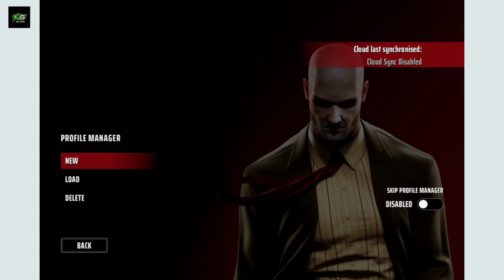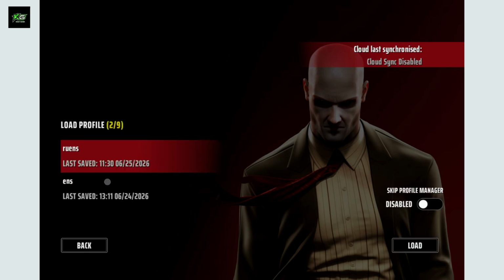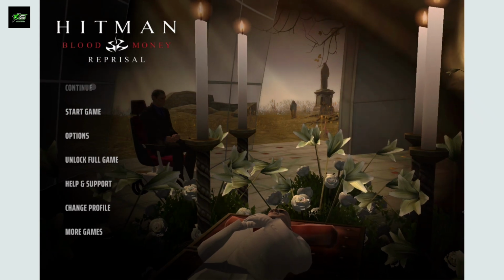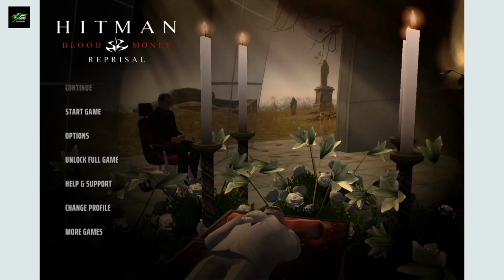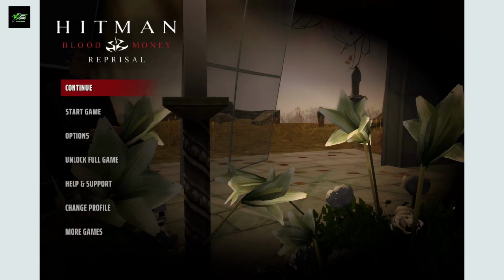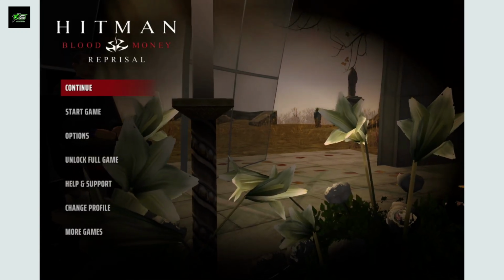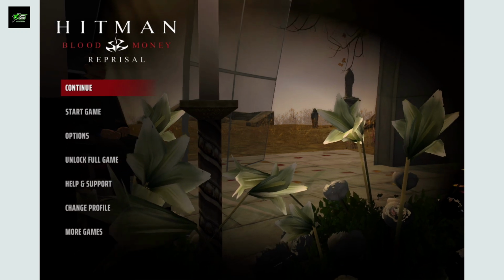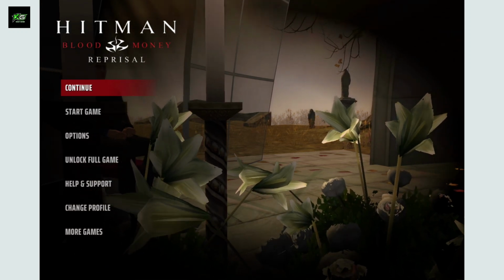How to Load a Saved Game in Hitman: Blood Money — Reprisal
Are you wondering how to load a saved game in Hitman: Blood Money — Reprisal? In this beginner-friendly tutorial, I'll show you the simple steps to access your saved files and continue your progress without any confusion.

Whether you're returning to a mission, replaying your favorite levels, or picking up where you left off, this guide will help you quickly find and load your saved game in Hitman: Blood Money — Reprisal.